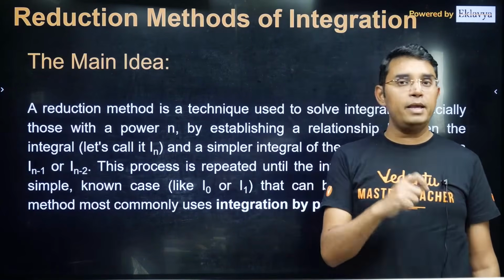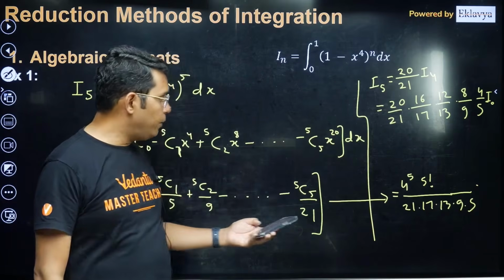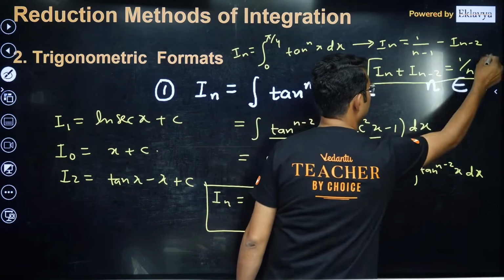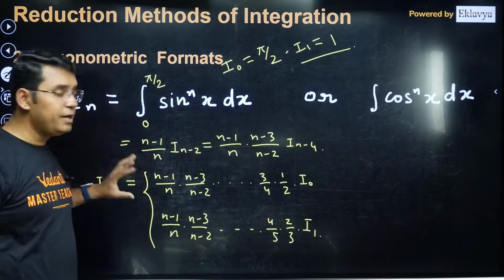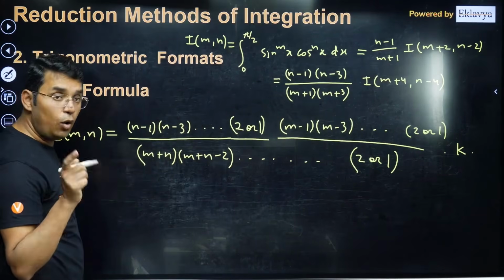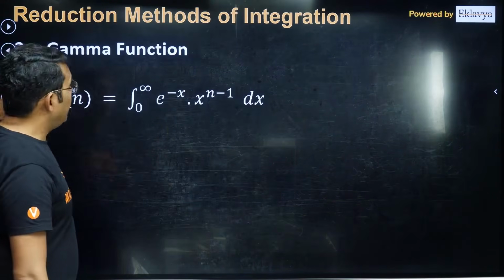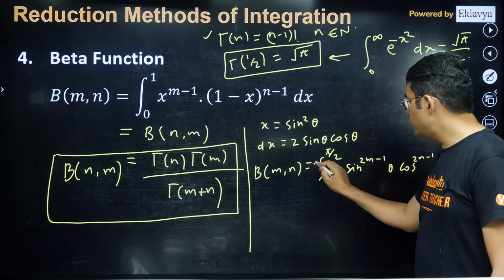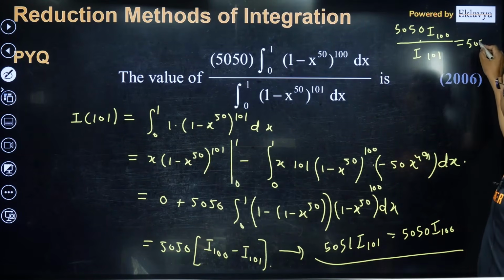🔥 MIE | Reduction Methods of Integration: Use of Walli's Formula, Gamma and Beta Functions | JEE 26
🔥 Join Surendra Sir in this powerful Maths Is Easy (MIE) session on Reduction Methods of Integration for JEE Advanced 2026!
In this class, you will learn the complete approach to solving advanced integration problems using Walli’s Formula, Gamma Functions, and Beta Functions — concepts frequently tested in JEE Advanced.

📘 What You’ll Learn:
✔ Reduction Methods of Integration
✔ Application of Walli’s Formula
✔ Gamma & Beta Functions with shortcuts
✔ JEE Advanced–level problem solving
✔ Techniques to boost speed & accuracy

🎯 Perfect for:
Students preparing for JEE Advanced 2026, JEE Main, and those aiming to master higher-level integral calculus.

📚 Don’t forget to download notes, attempt practice questions, and follow the complete MIE series for JEE success!

💬 Drop your doubts in the comments — Surendra Sir will help you master every concept.